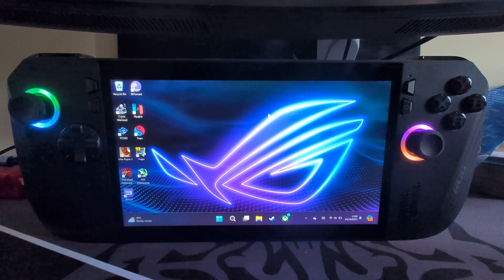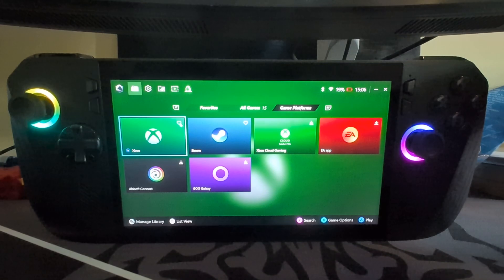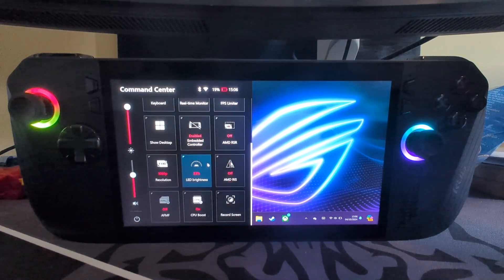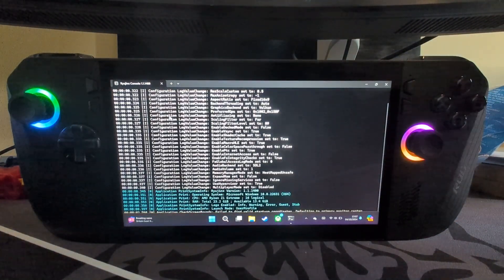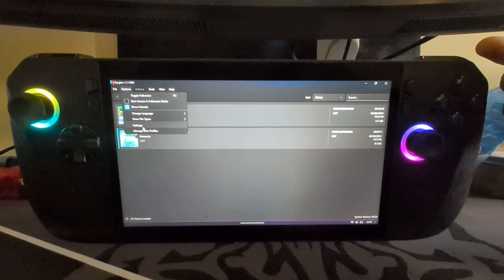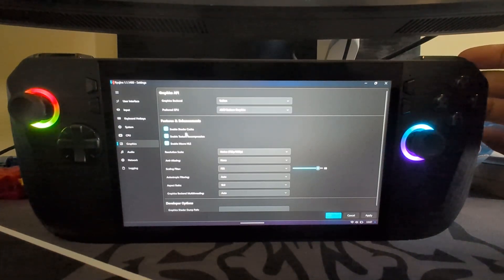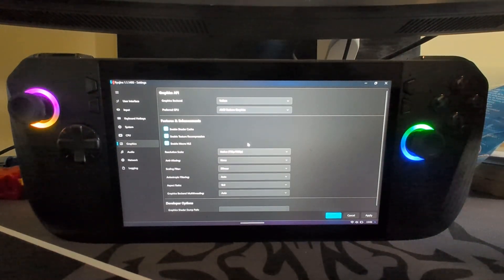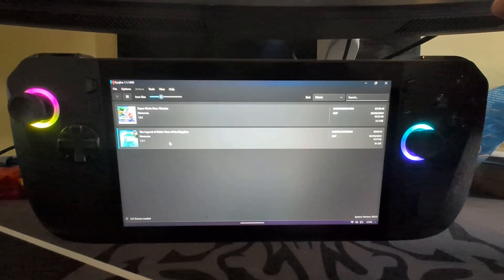BEST SETTINGS FOR The Legend of Zelda: Tears of the Kingdom Ryujinx | ROG Ally X